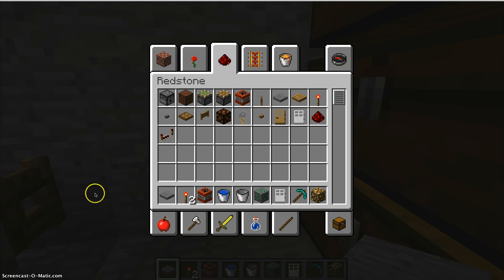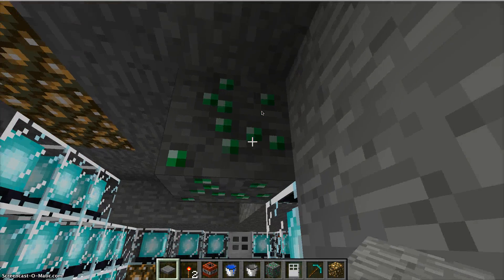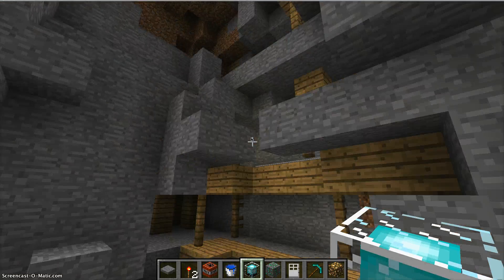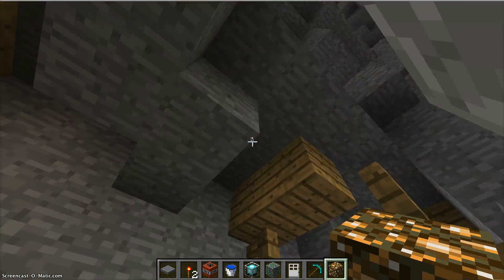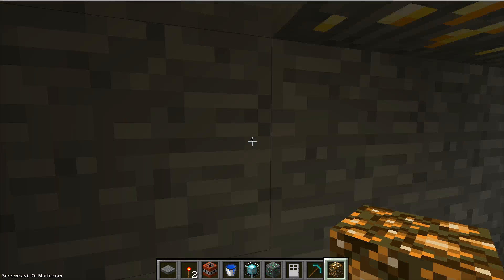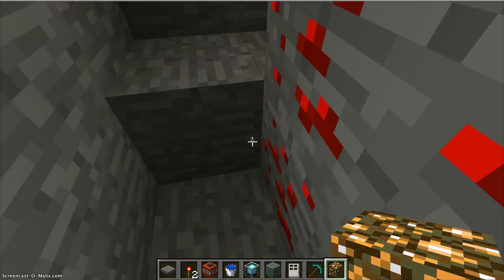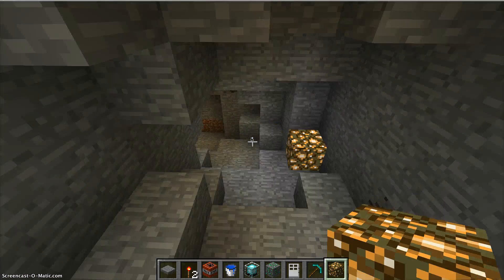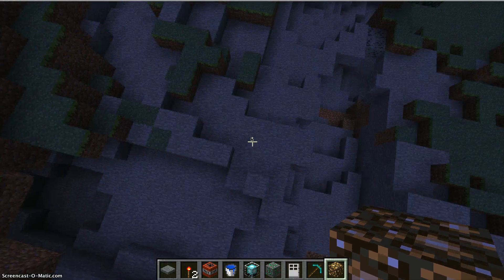Minecraft shop and cave stuff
legop62519